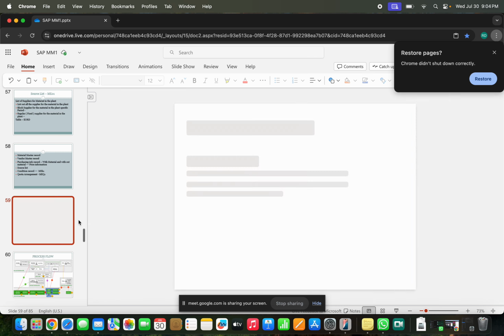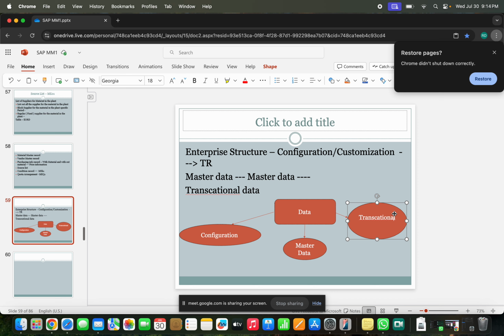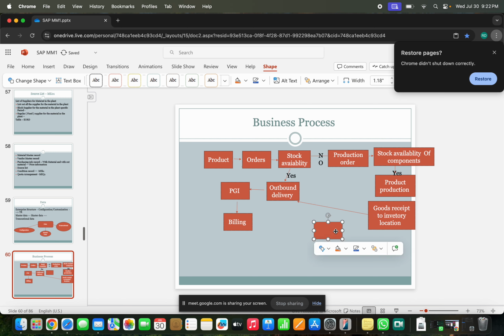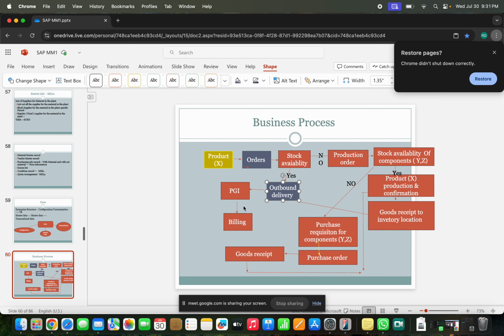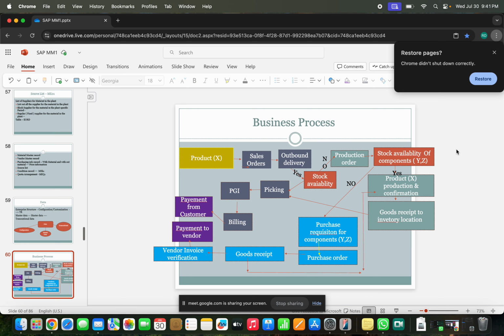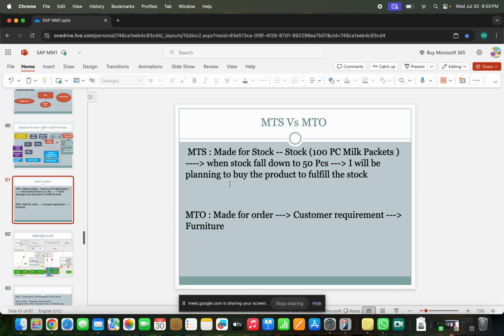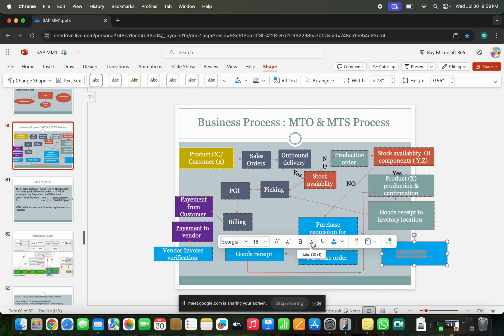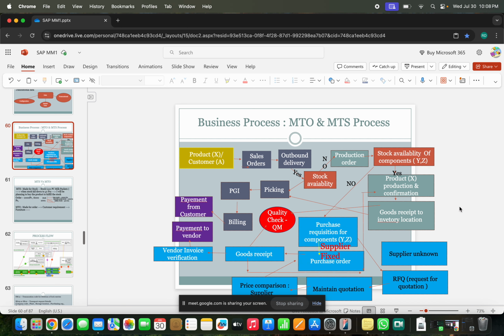Self learning SAP MM Class videos from RD: Business Process Explanation